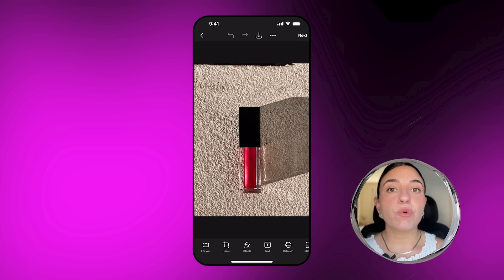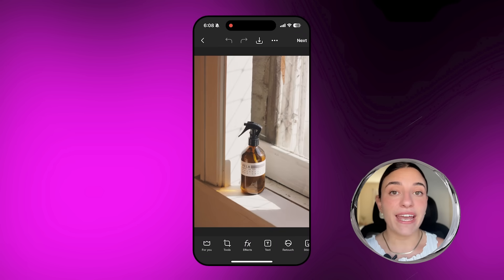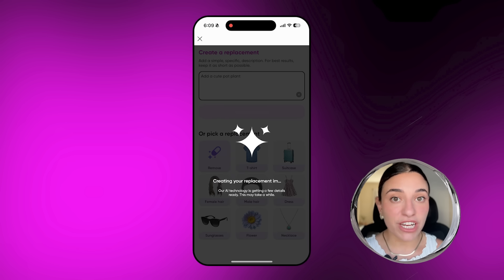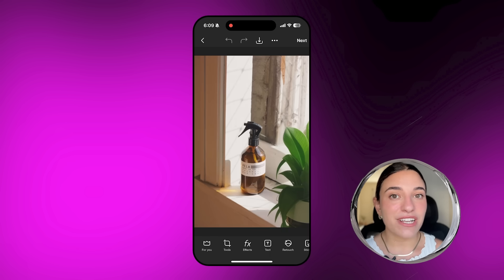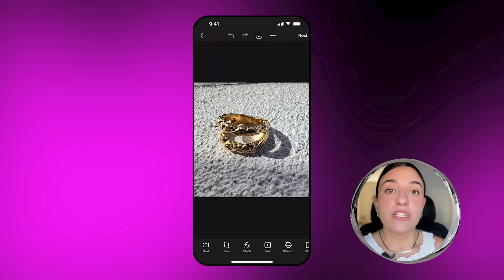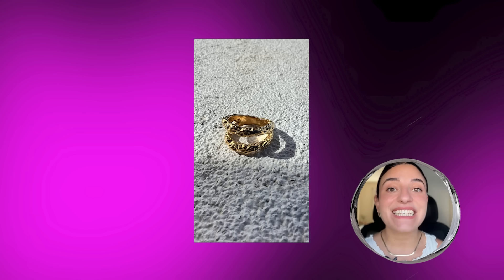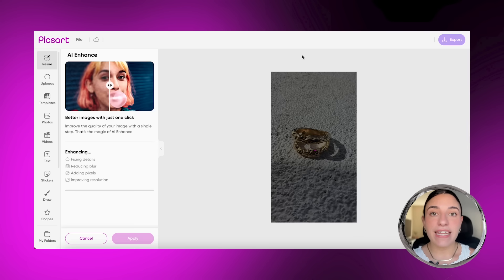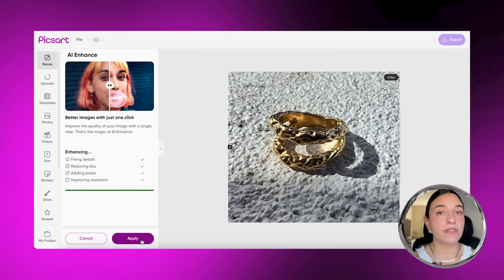Picsart's Editing Lab | Episode 12: AI tools for product photography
Welcome back to "Picsart's Editing Lab"! 🎨✨ In this video, I will introduce the Top 4 Picsart AI Tools for Product Photography!

Today, we're showing you how to use Picsartr's AI tools to get your product photos to the next level.

🔍 What you'll learn:
- How to use the AI smart background tool and watch as the AI generates stunning backgrounds based on your preferences.
- How to remove, add, or replace objects in your product photos with a few taps
- How to expand your images with AI our AI Expand tool (it literally takes seconds)
- How to enhance any image using AI on web and app